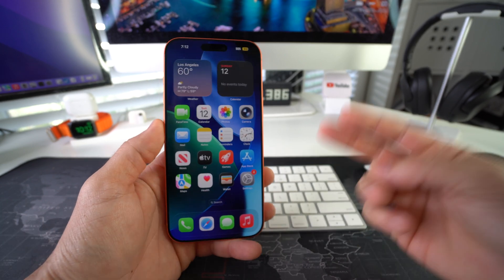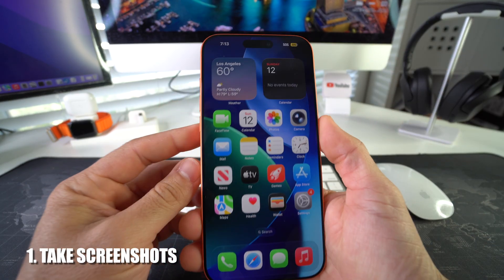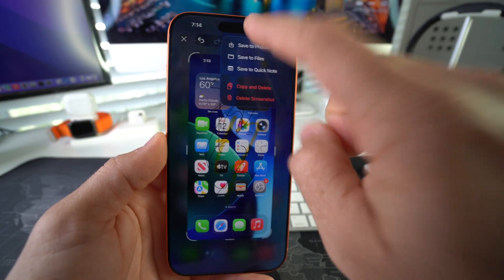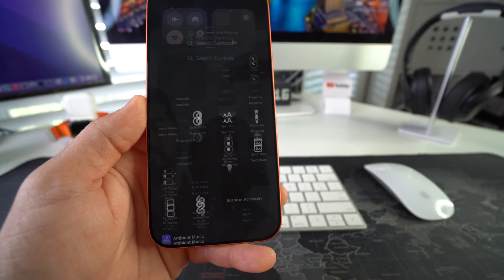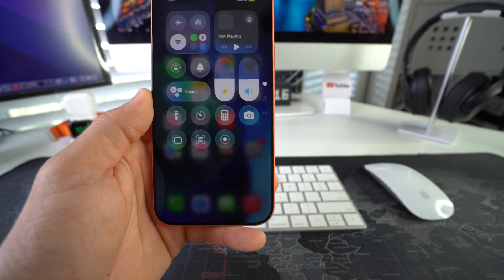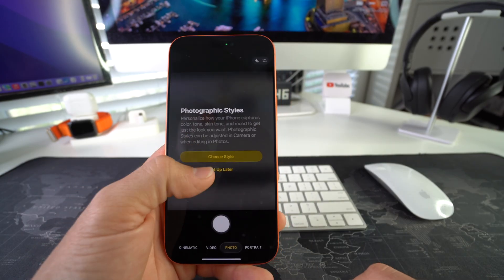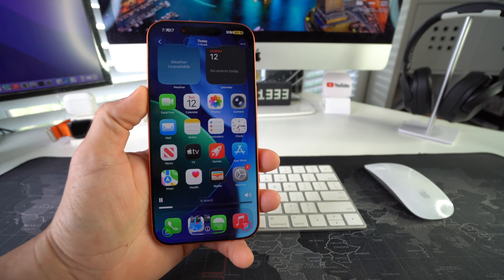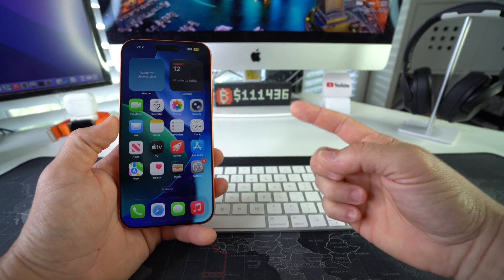How To Screenshot & Screen Record On iPhone 17 Pro Max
This is a video on how to take a screenshot and screen record on the Apple iPhone 17 Pro Max.

Buy the Apple iPhone 17 Pro Max - coming soon

📱 TECH STUFF
45W Super Fast Charger

💡 Lighting Kit